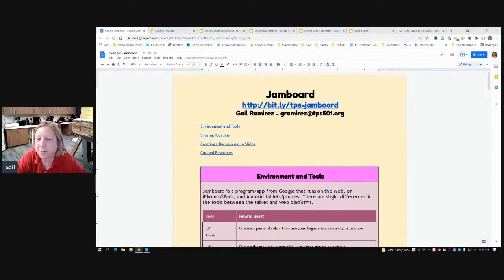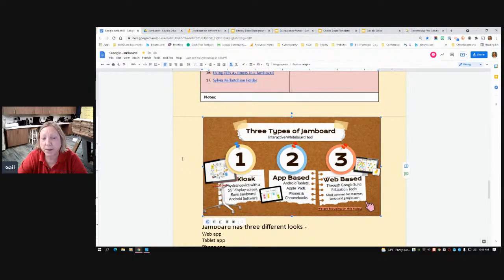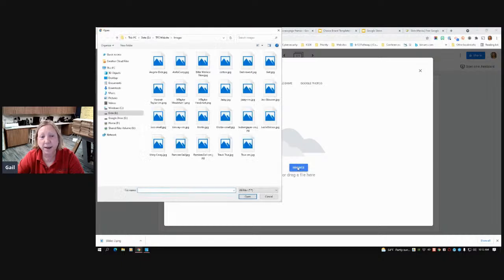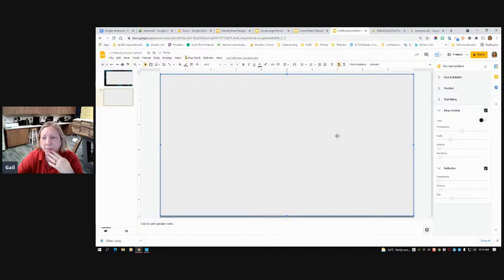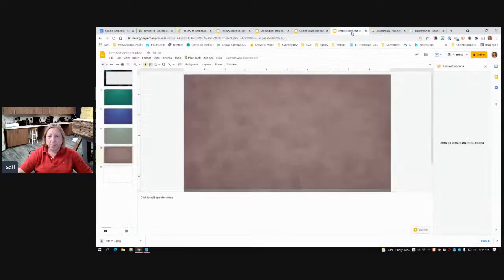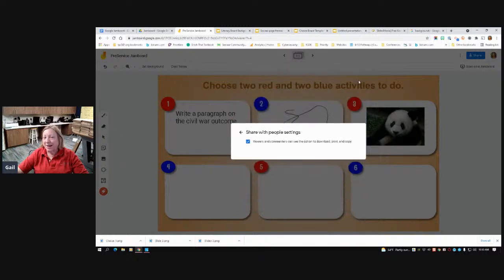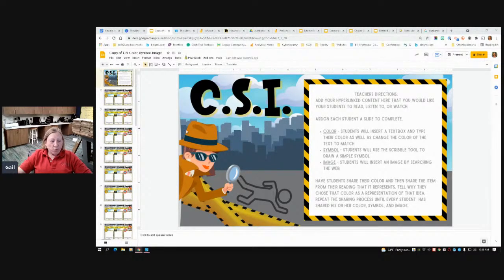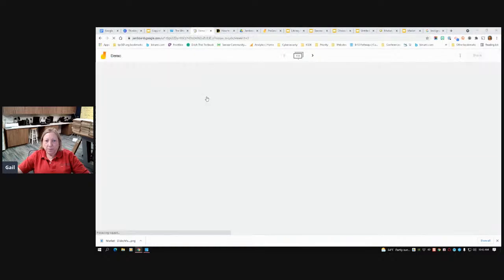Jamboard+Slides: An App Marriage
Google Slides is great but it lacks some serious tools.  Google Jamboard is also great but lacks some tools. Used together they complement the other and allow teachers to create awesome content for student engagement and learning!